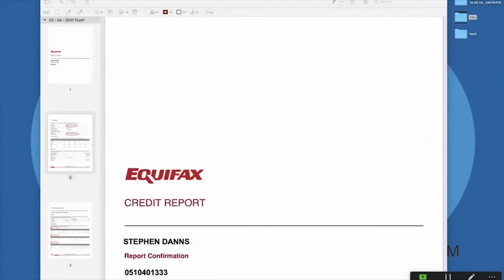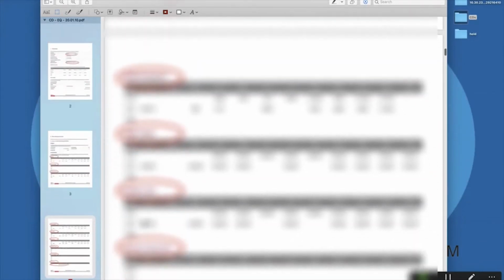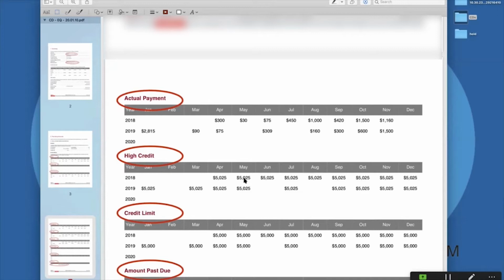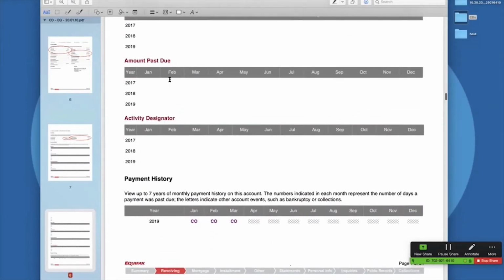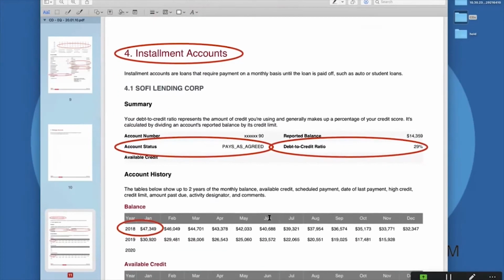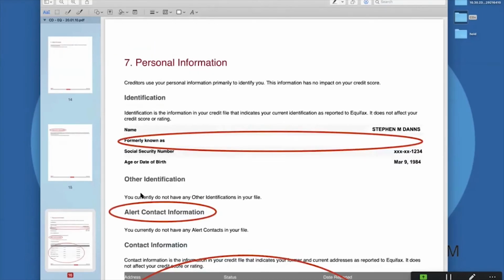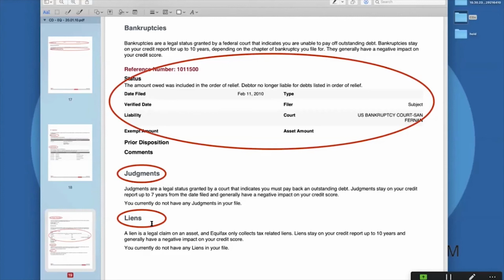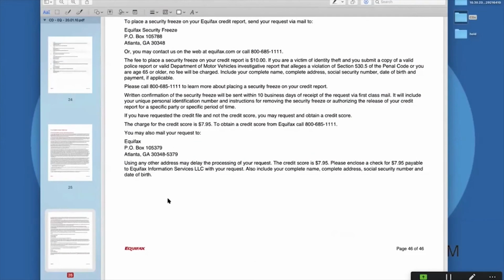Into The Madness Part 3: How Fundability™ Helps You Get Bigger Approvals With Your Equifax Data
As the adage goes, there is more to something than meets the eye. The same is true when it comes to our fundability. In this third installment of the Into the Madness series, we continue on understanding our consumer disclosures by zoning in and taking a deep dive on Equifax. Host, Merrill Chandler reviews a sample file to show you the ropes of getting bigger approvals with your Equifax data. We need to know what the credit bureaus are reporting about us and understand the data points that are either getting in the way or adding to our fundability. Merrill has a list of examples and scenarios that come in handy for your approvals.